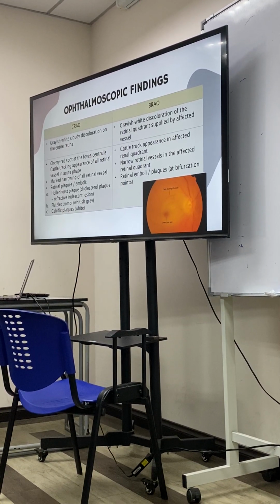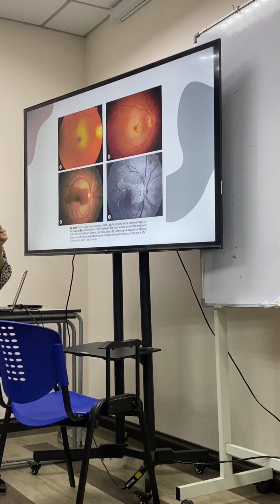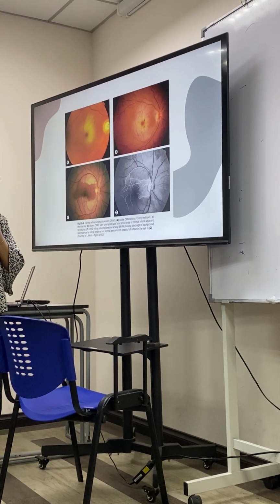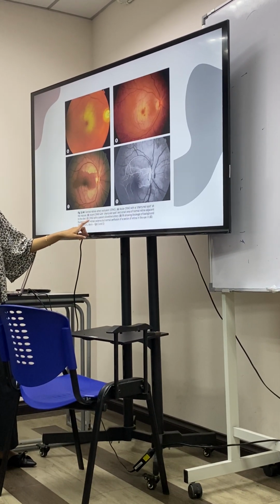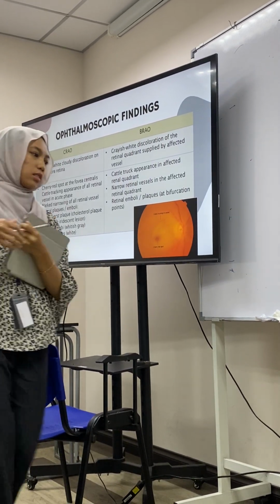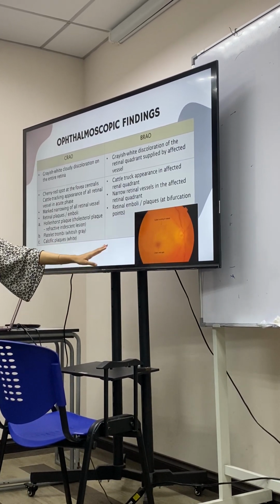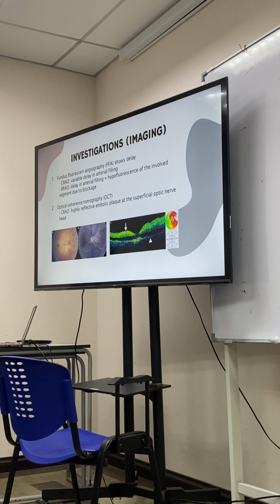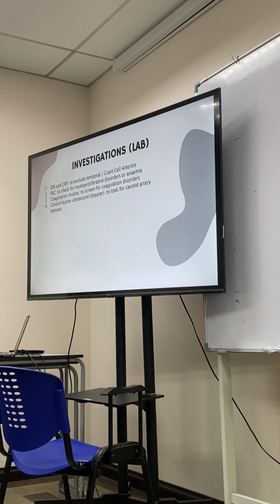Sudden loss of vision (part 3)